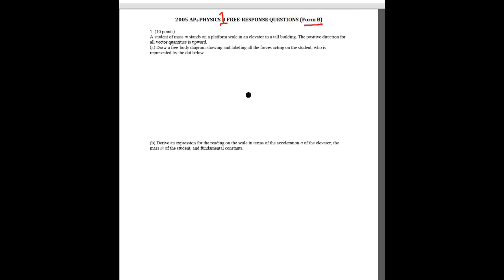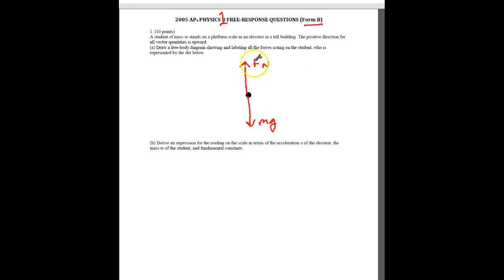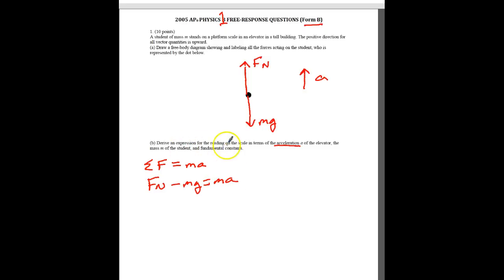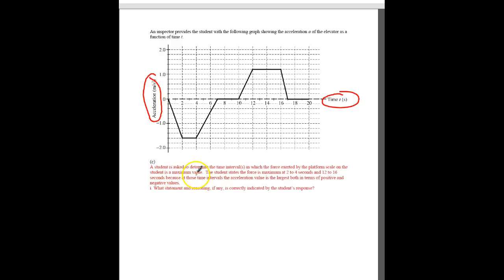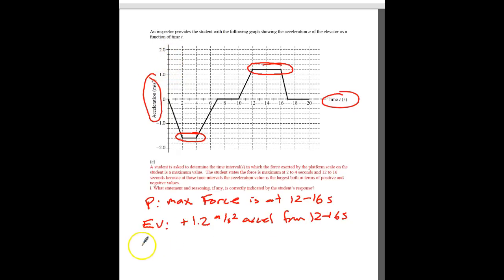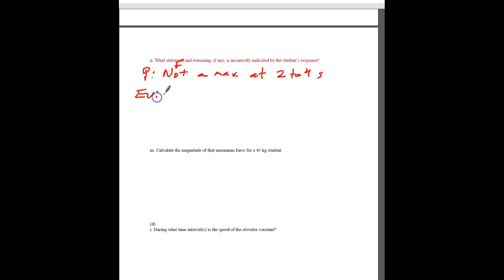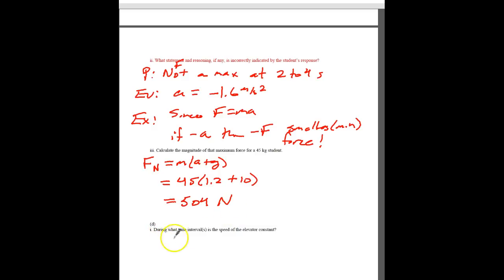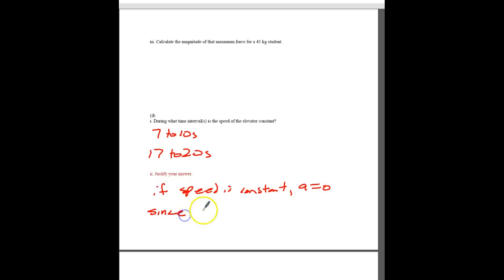2005 Form B AP Physics 1 #1 Solution